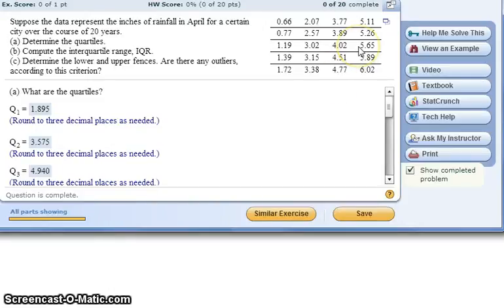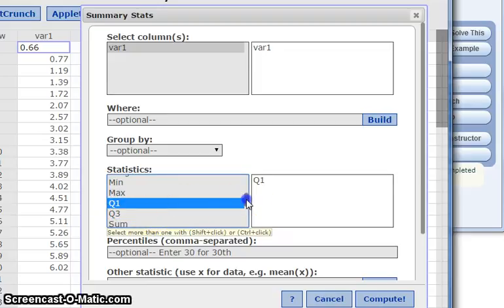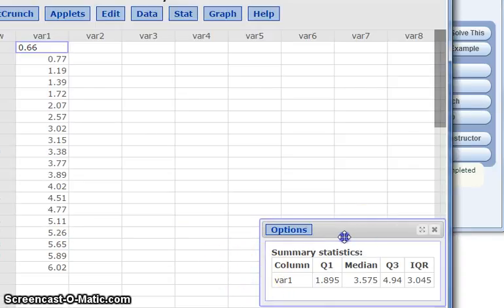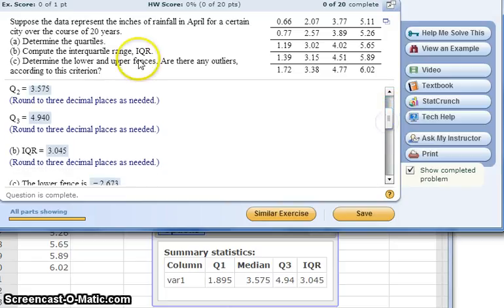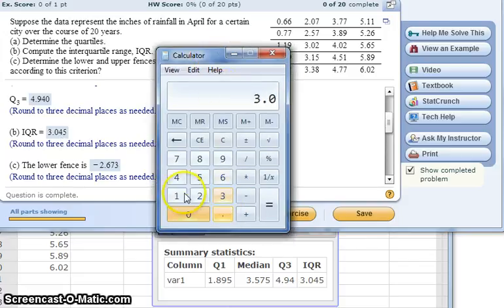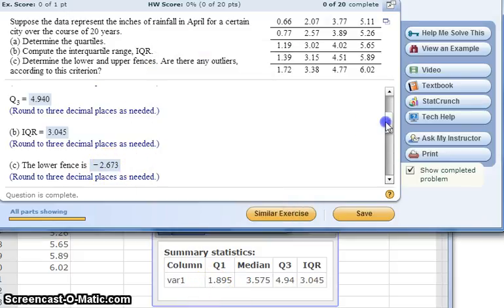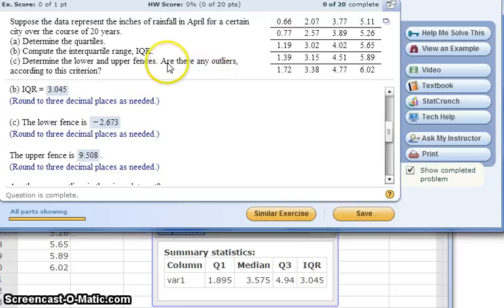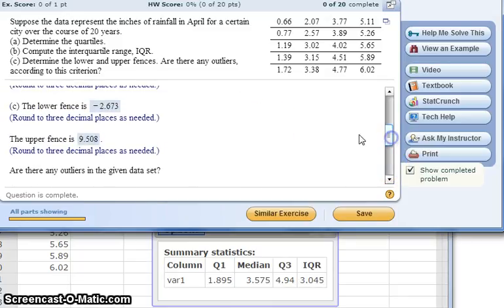Quartiles from Table of Data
Determine Q1, Q2(Median), Q3.

Determine the Interquartile range, Lower & Upper Fences, and if there are any outliers in the data set.